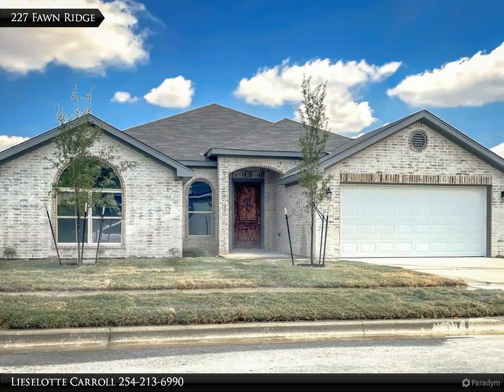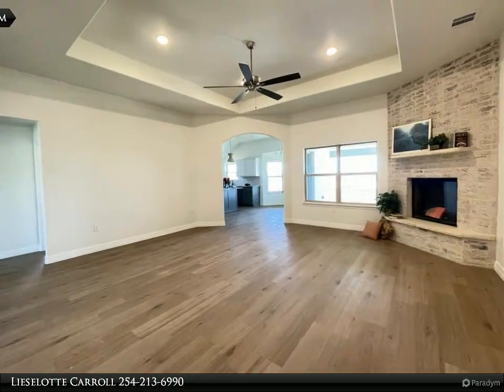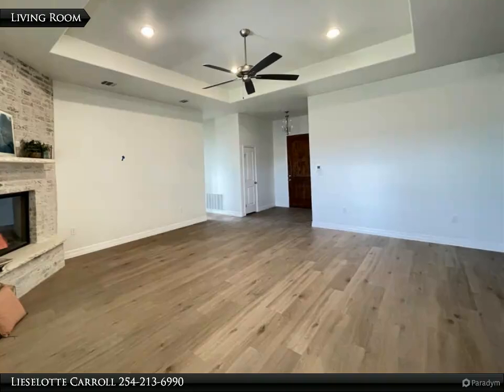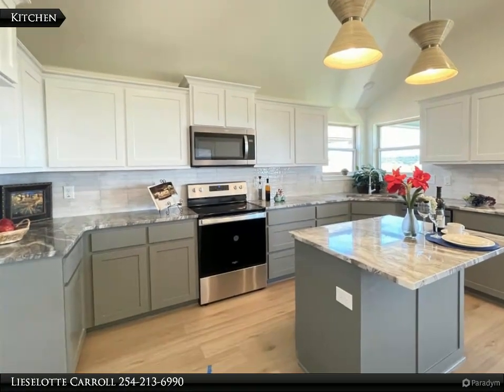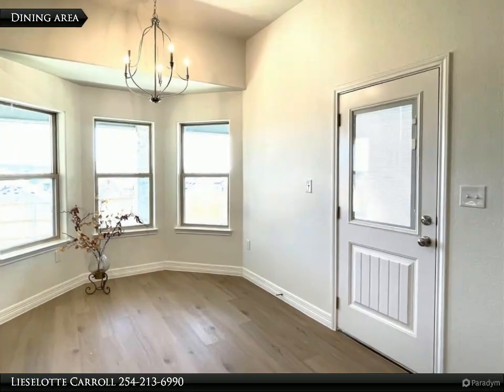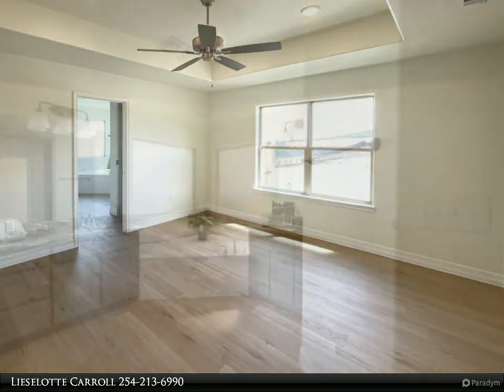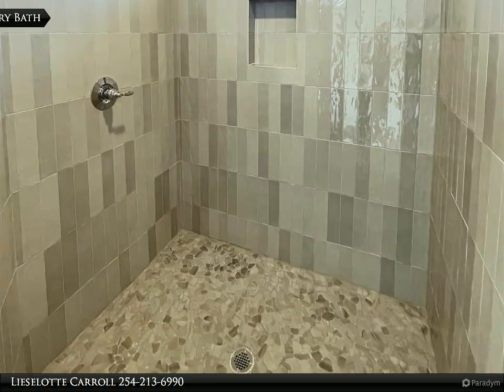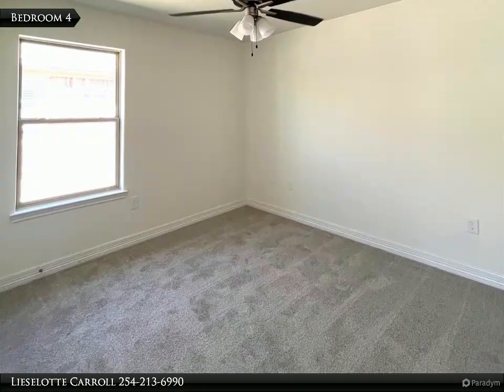Designer's Choice!!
A Discerning eye gives this masterfully designed Tippit built home the highest rating. Up-to-date floorplan features 4 bedrooms, 2 bahts, 2 car garage, a cook's choice kitchen with center island & loads of granite topped counter space, spacious living room with corner fireplace, huge covered patio that's perfect for large gatherings, full yard sod & sprinkler system, & builder's incentives

2 full bath

Lieselotte Carroll
ERA Colonial Real Estate